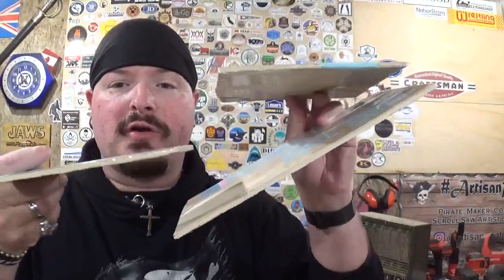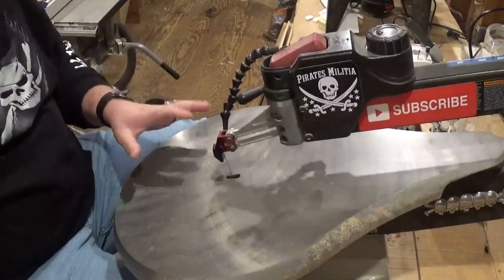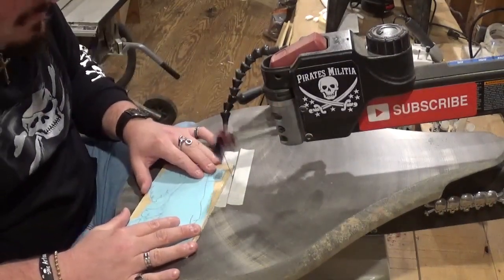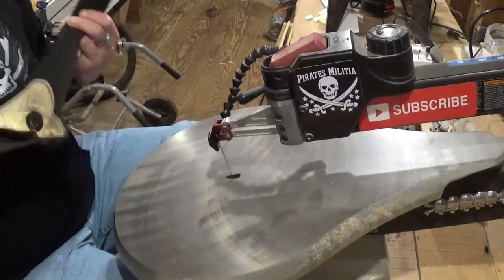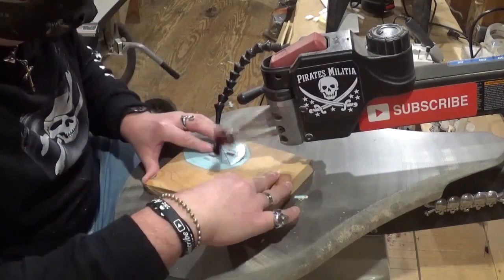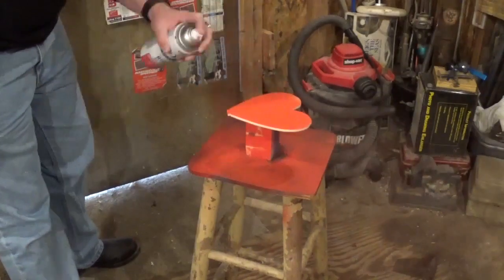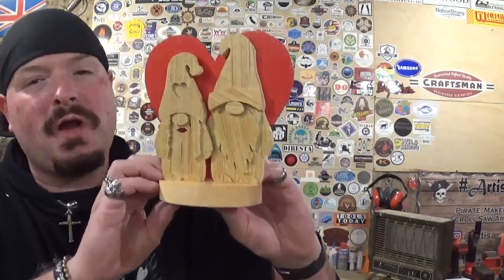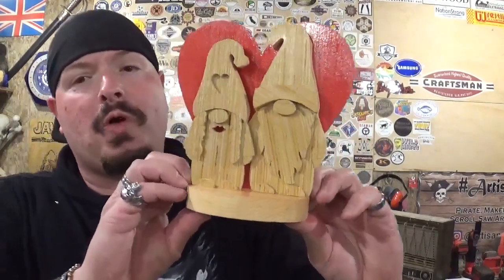Valentines Day Garden Gnomes, Scroll Saw Project (Cut Small Parts Easily)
Hey Everyone!  In this Valentine's Day Scroll Saw Project video I cut out this cute Valentine Gnome Couple designed by Steve Good. I also show you a very simple tip for cutting out small parts on the scroll saw !  Hope you all like the video and Happy Valentine's Day 2022 Everyone !

God Bless !

Mailing Address;

Artisan Pirate
1015 Dixie Street